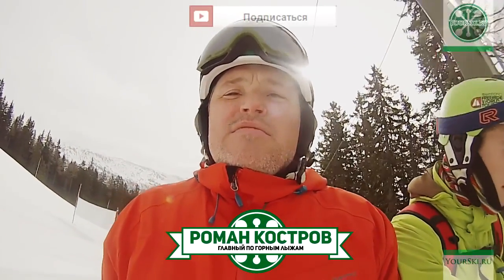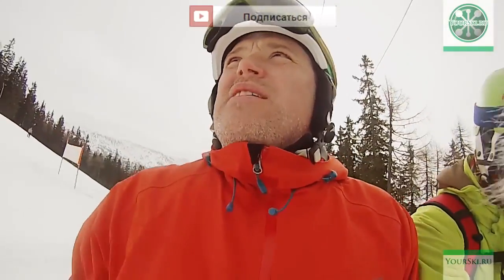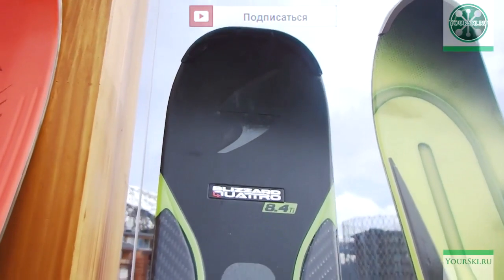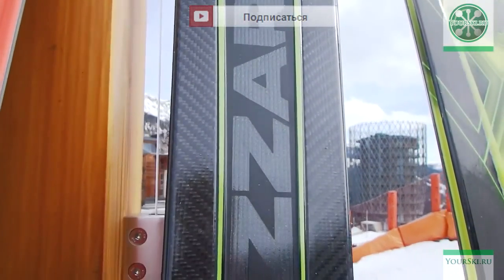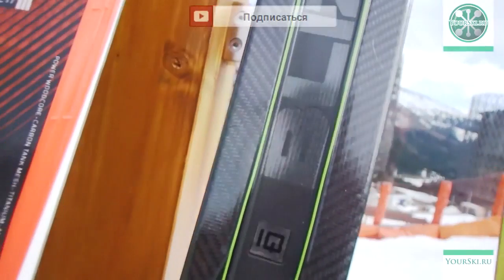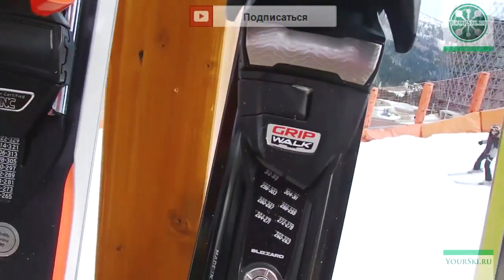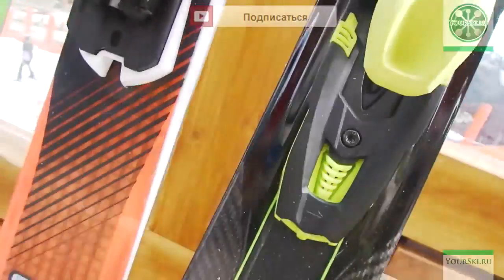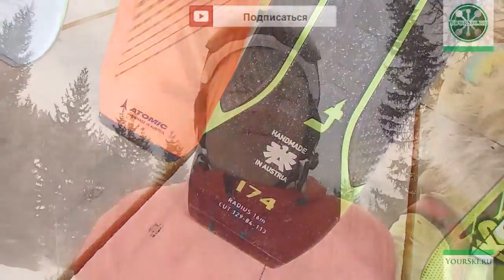Ski test: Blizzard Quattro 8 4 Ti (season 2016-17)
New model of AllMountain skis from Quattro series by Blizzard. Since ISPO there has been a lot of questions to this skis. Let's check them in action on the slopes.